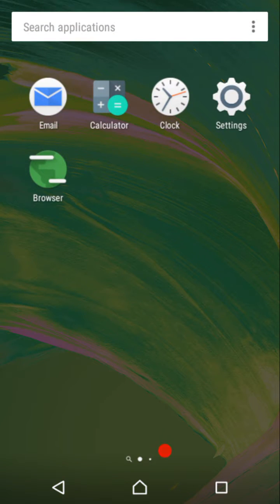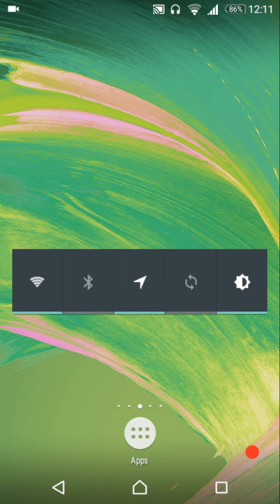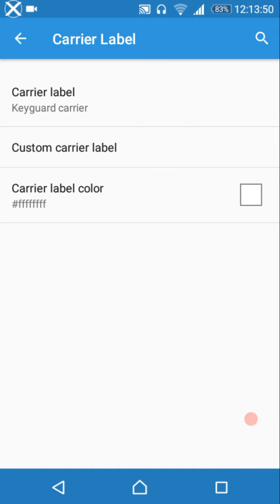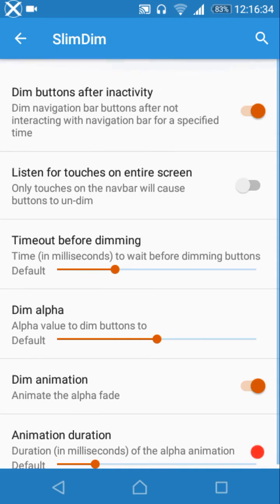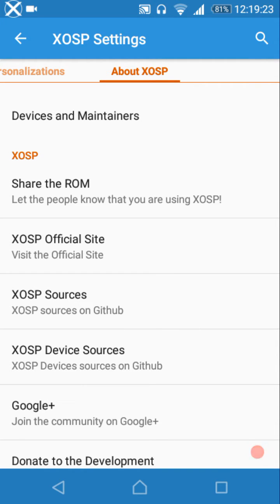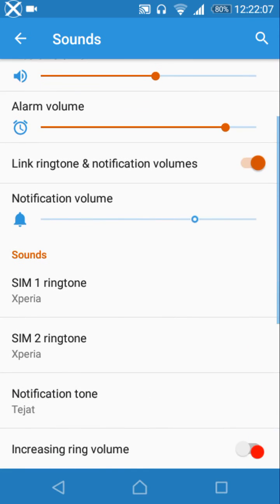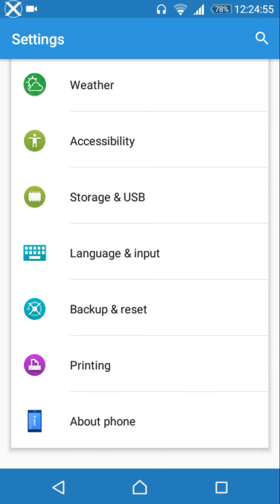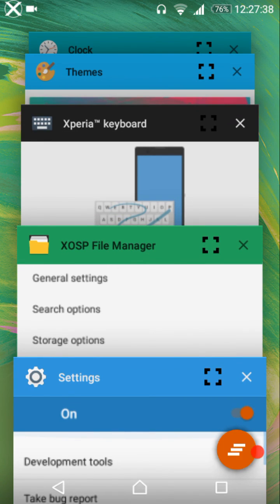XOSP 6.2 Review | Android Marshmallow 6.0.1 | AndroGuider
In this video, we review the XOSP 6.2. This ROM boasts of Android 6.0.1 Marshmallow along with the June security patch. Based on CM, the Xperia Open Source Project (XOSP) aims at bringing to you since cherry picked features along with a feel of the Xperia UI. From the status bar icons to the launcher, everything is guaranteed to give you a feel of using an Xperia smartphone.

To get a better feel of the Xperia UI, we also recommend you to flash the XOSPApps package. It can be flashed on any ROM though. This package brings in all the apps from the Xperia smartphones such as the Walkman Music player. You can download the package and read more about it

We recommend you to give it a shot. Hope you like it!